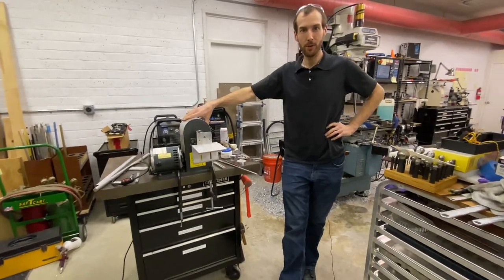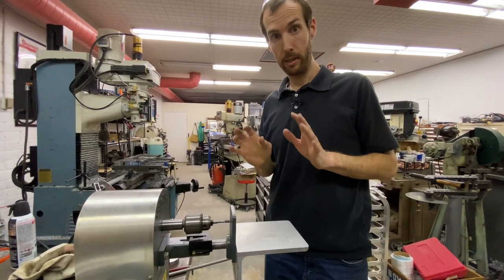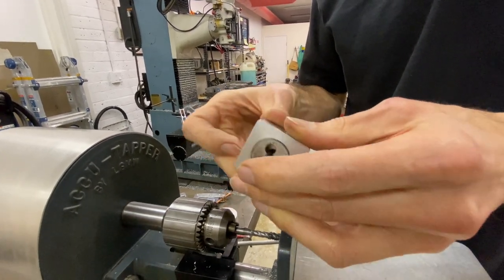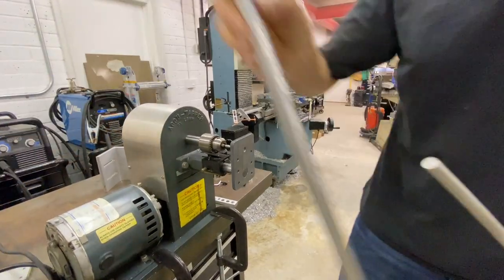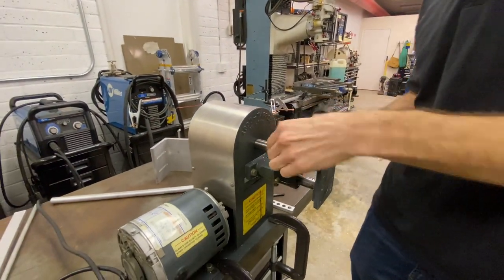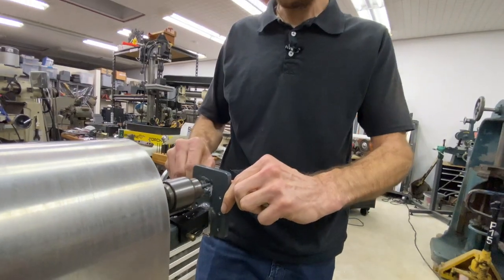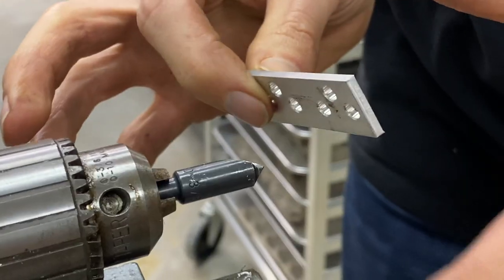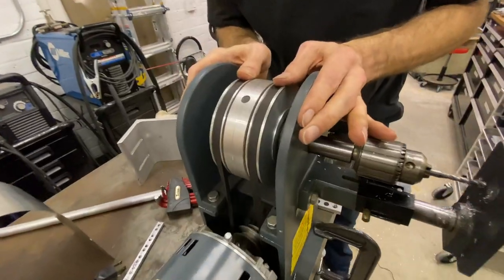ACCU-TAPPER: What It Is & How to Use It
This week I found this new "toy" on Craigslist: An Accu-Tapper and today I'll test it out on camera as I'll show you how to use it along with other tips. You'll see its different parts, as well as deburring with it.